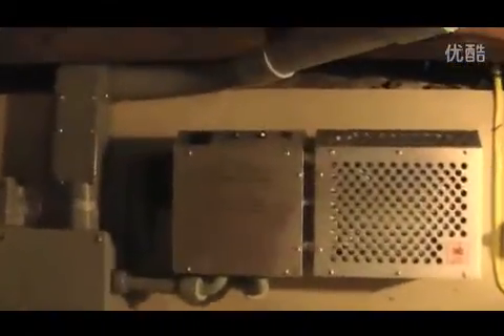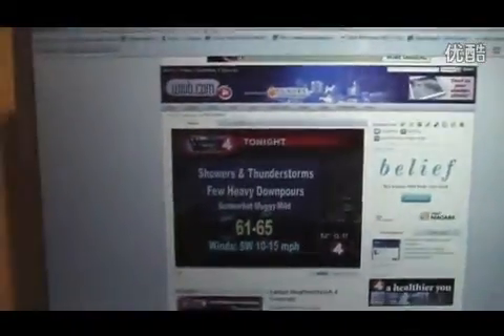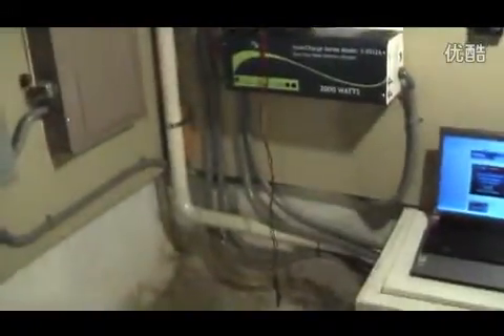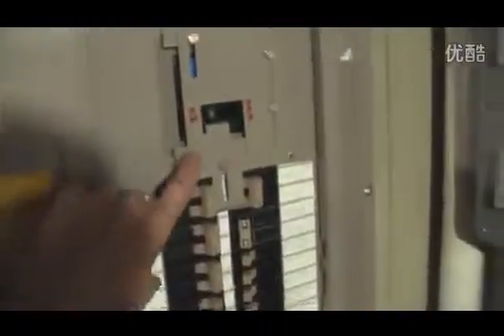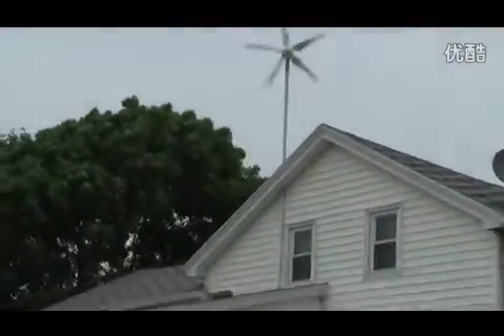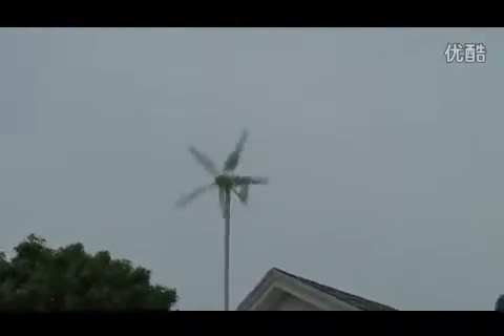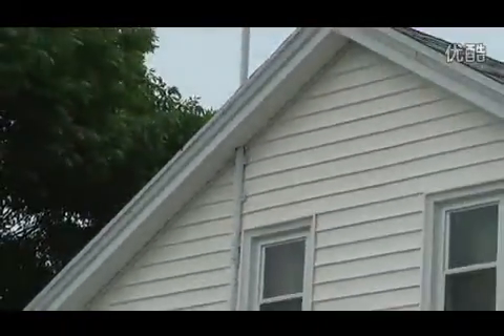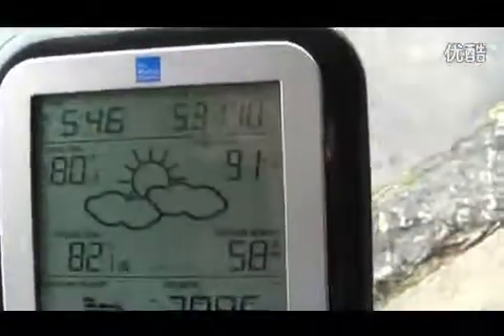HY 400L 24V End User Installation 1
Guangzhou HY Energy Technology Limited Corp.

Factory Address: No.10, Yongfa Avenue, Xinhua Street, Huadu District, Guangzhou, China